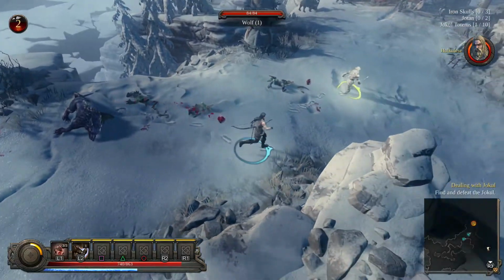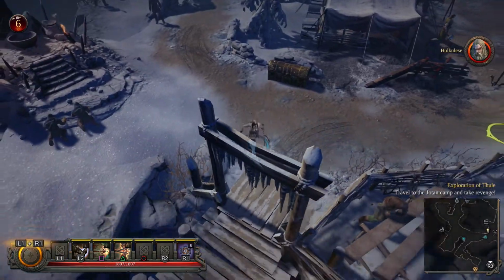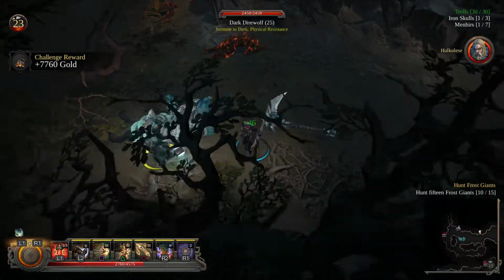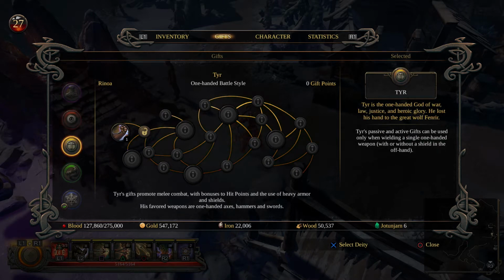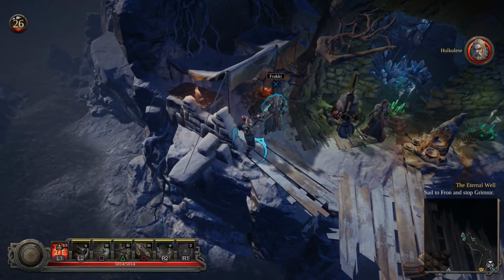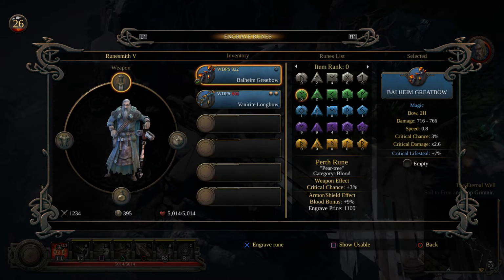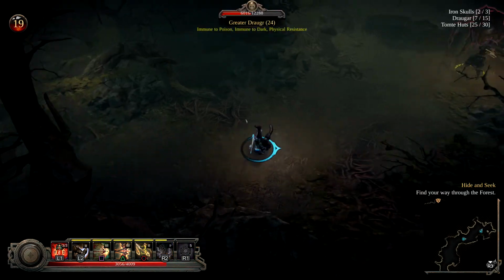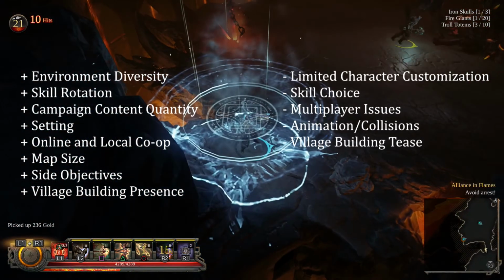Reviews - Vikings: Wolves of Midgard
Umbra Games reviews the isometric dungeon crawler Vikings: Wolves of Midgard, played on Playstation 4 for the review, also available on Xbox One and PC.  Create a shieldmaiden or warrior and help save the world from Ragnarok, slaughtering the thousands of creatures that are in your way.  Play using one of five skill trees at a time for ranged, dual-wielding or two-handed combat.